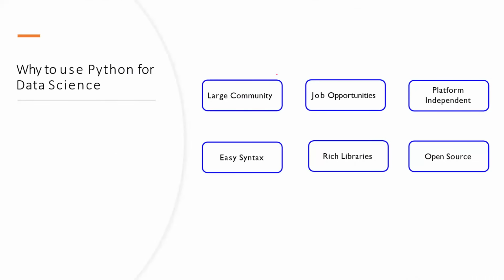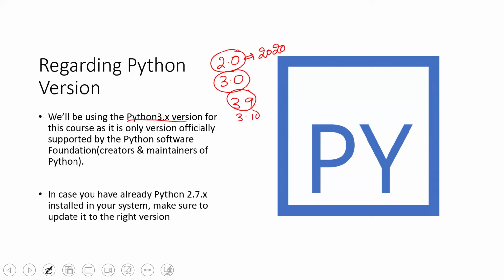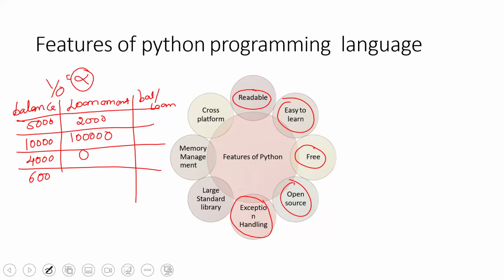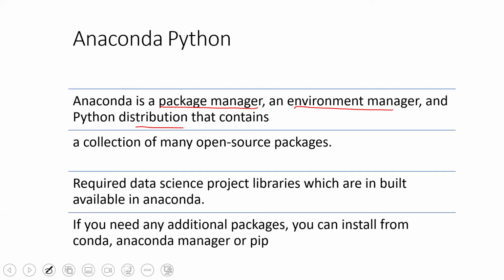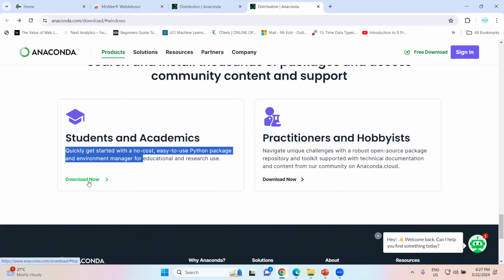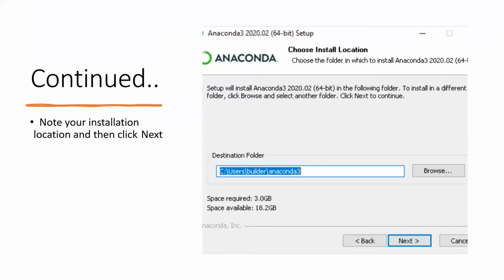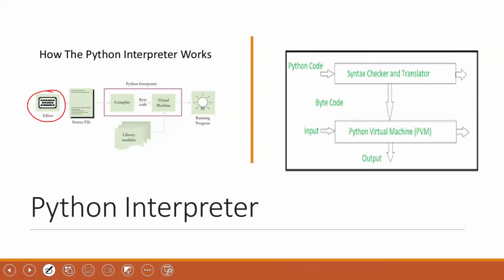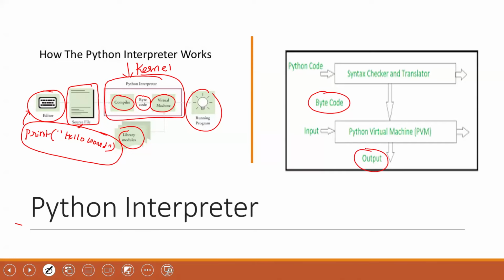Demystifying Generative AI: Get Started with Python | Day 3 -Python Installation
Ever wondered how AI can create art, text, or even music? In this LIVE coding session, we'll dive into the world of Generative AI using Python, a beginner-friendly programming language. We'll explore the basics of building Generative AI models and get you started on your journey. Get ready to ask questions and unlock the potential of Generative AI with Python!

New Batch: Python for Data Science and Data Analytics by Mr.Koti on 20/05/2024 at 8PM.

Are you interested in a booming career field? This video unveils the roadmap to success in Data Science & Generative AI for 2024. Learn the essential skills & tools you need to land your dream job!

Don't miss out on this valuable roadmap to a thriving career in Data Science & Generative AI! Watch this video now and start building your future today!